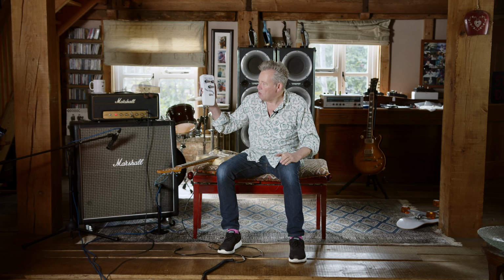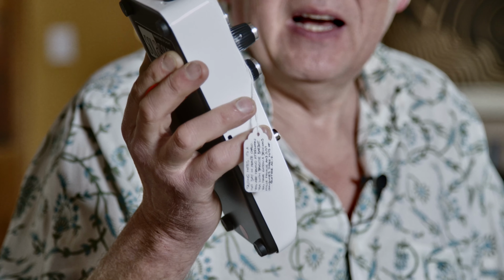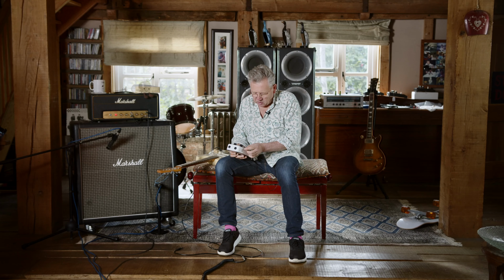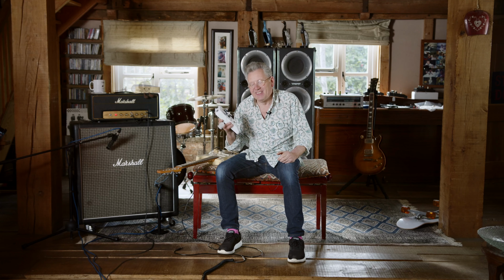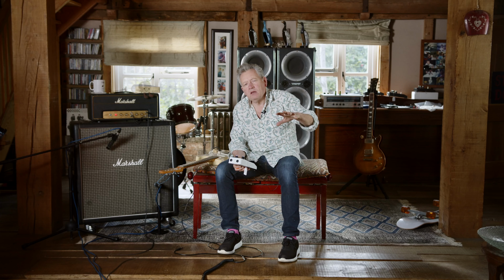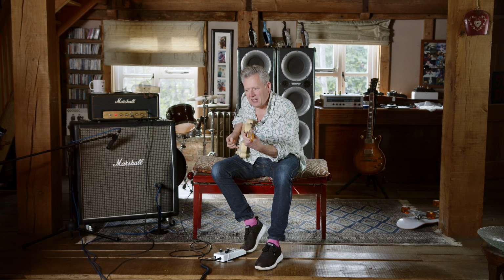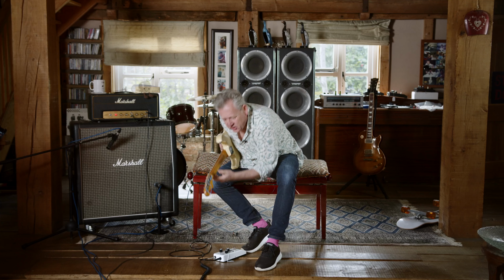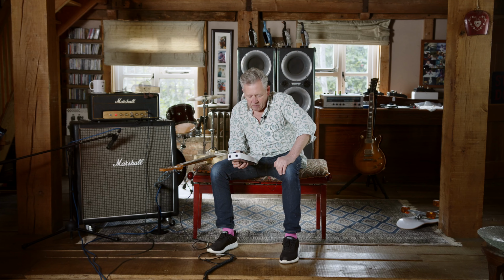SOLA SOUND MK IV TONE BENDER ' ESPRIT BLANC ' VOICED LIKE A '69 SOLA SOUND BUILT ROTOSOUND FUZZ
so - we're thinking Paris 1969 - what are you thinkin' ?